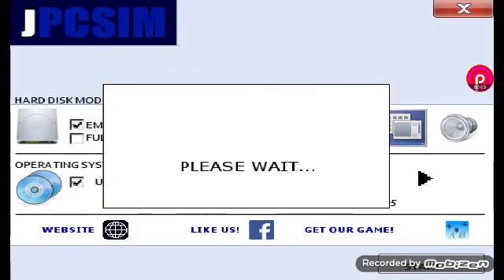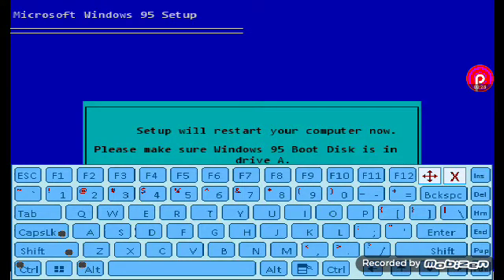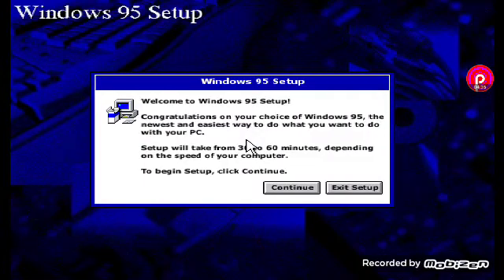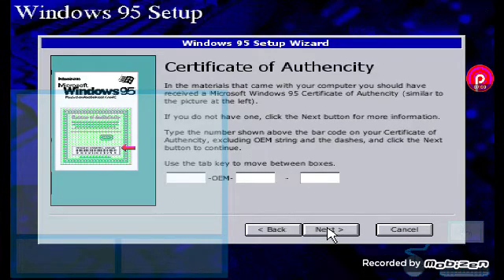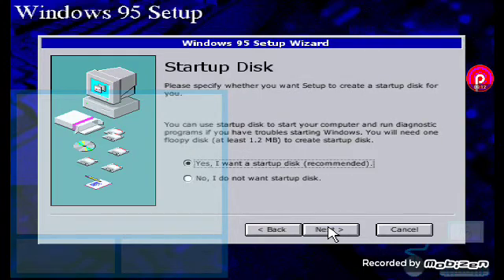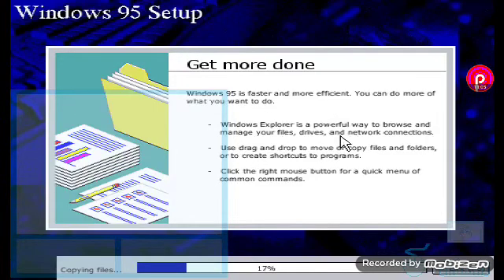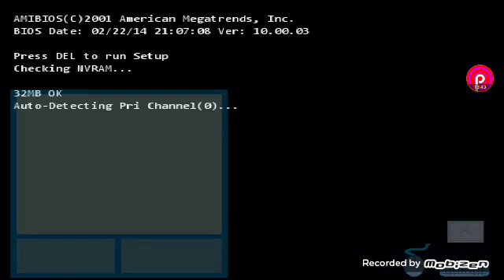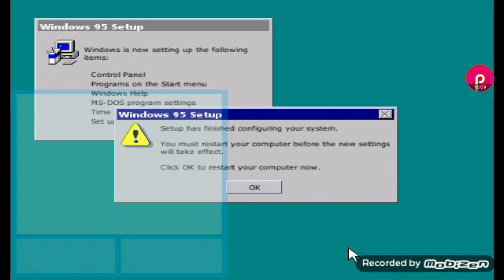Windows 95 full setup (Bonus error messages from Android system)